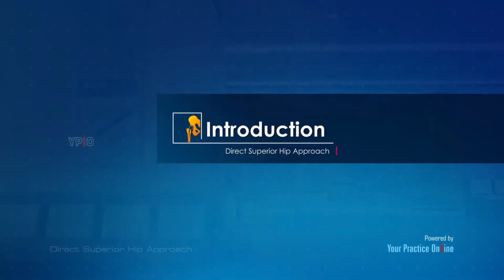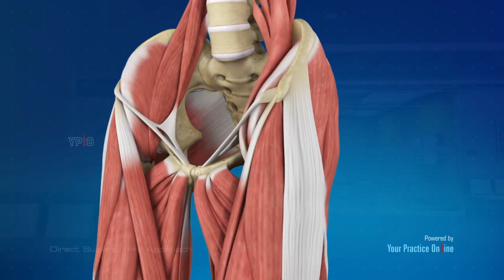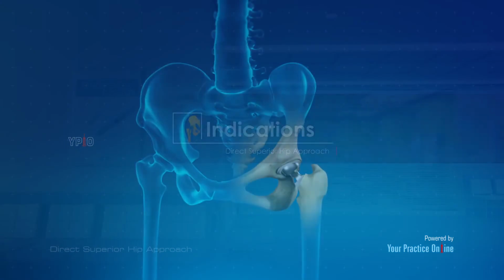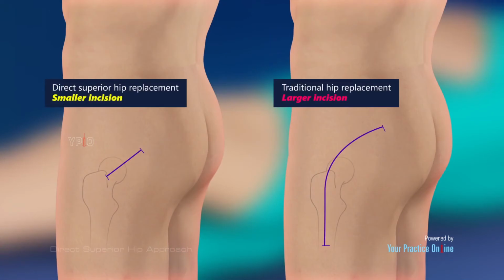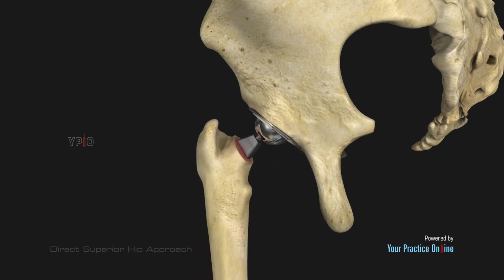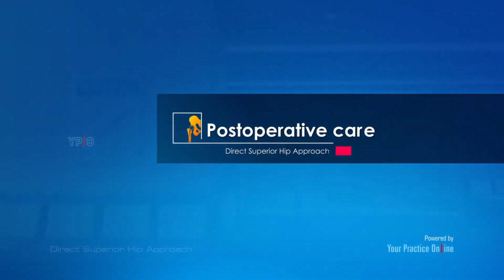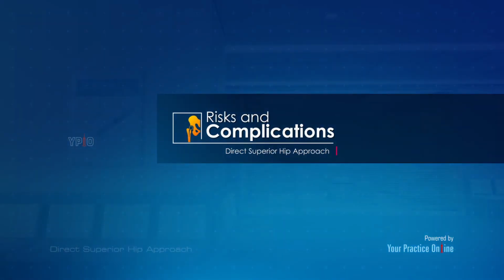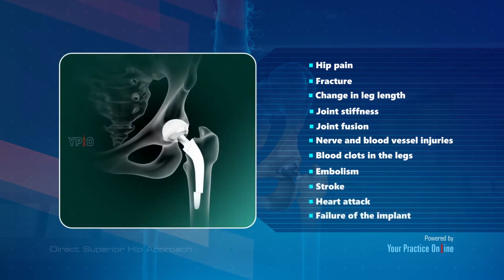Direct Superior Hip Approach